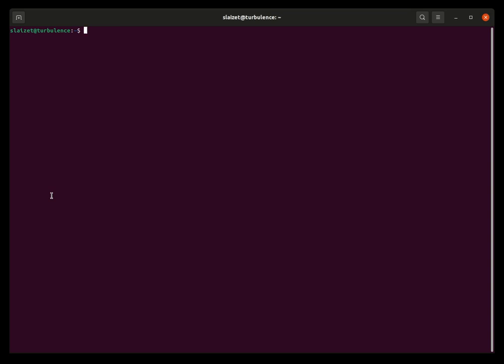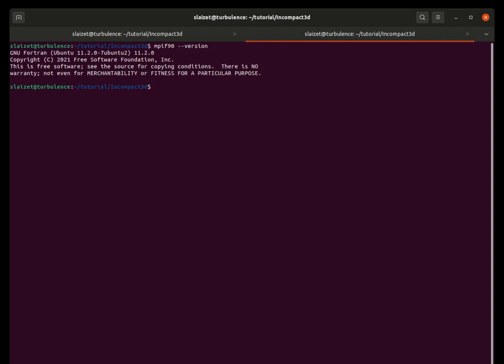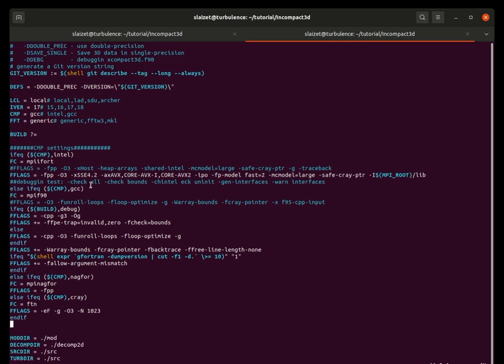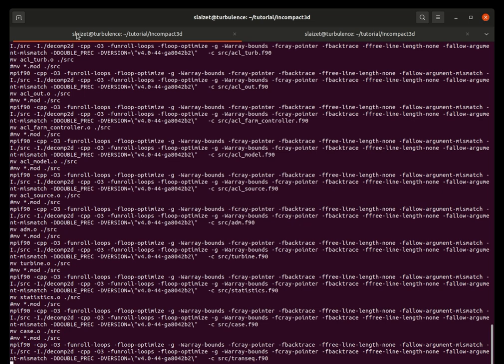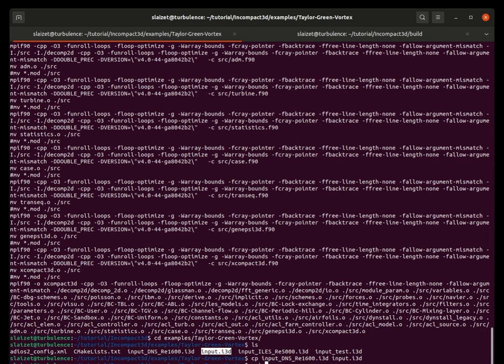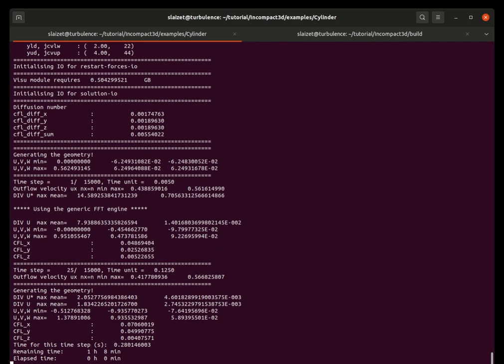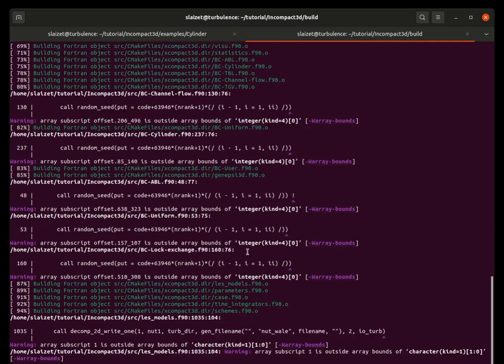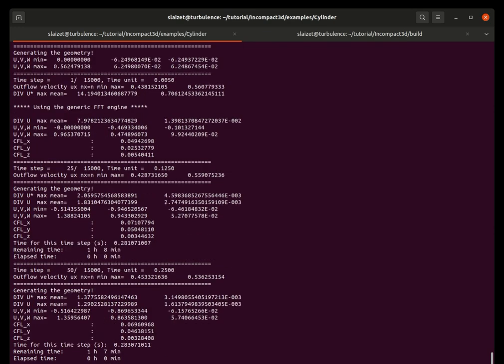how to compile Xcompact3d